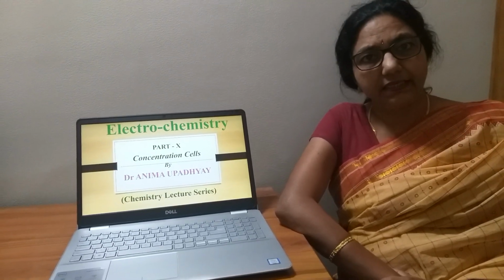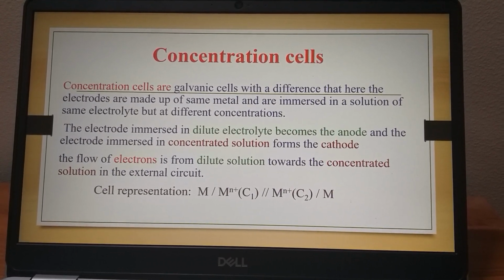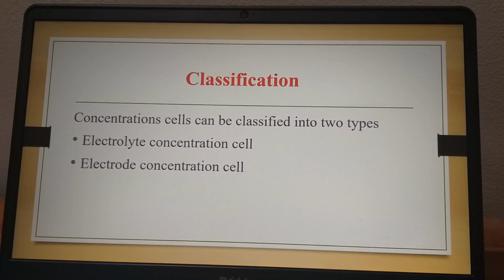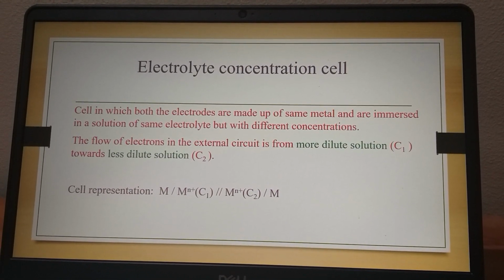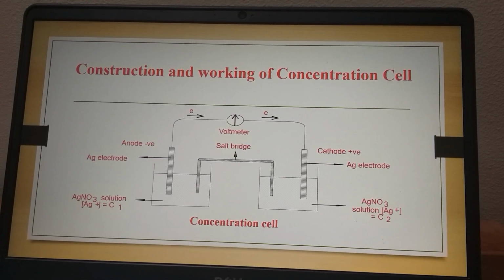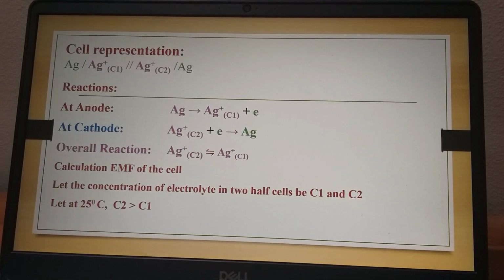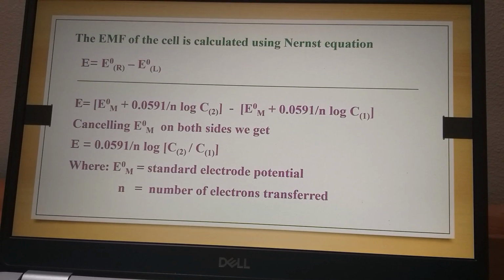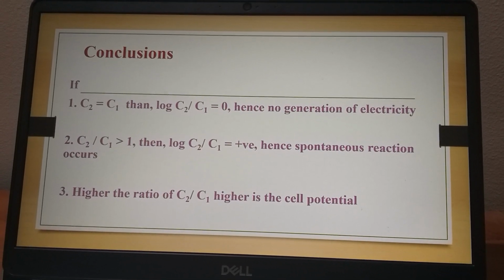Dr Anima Upadhyay " Concentration cells " Electro chemistry Part X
Definition, classification, construction and working, calculation of emf.